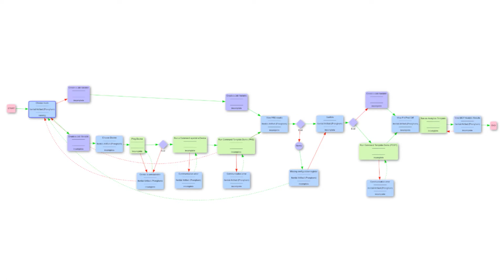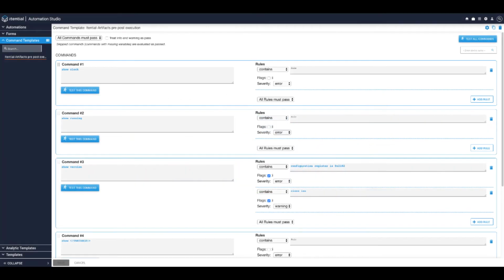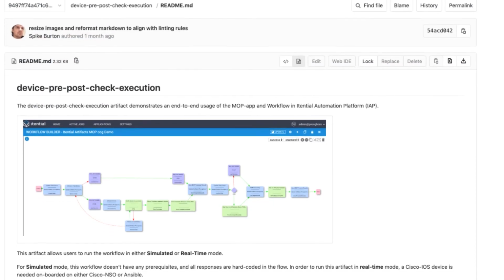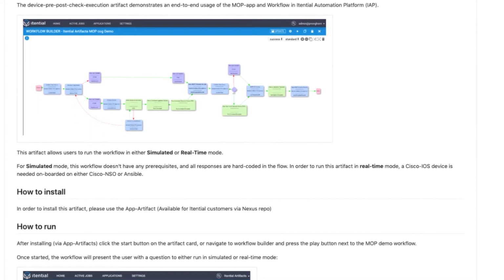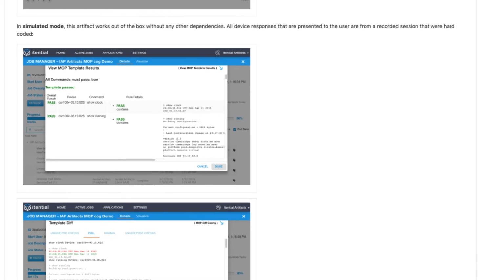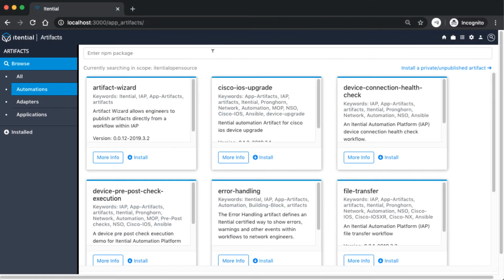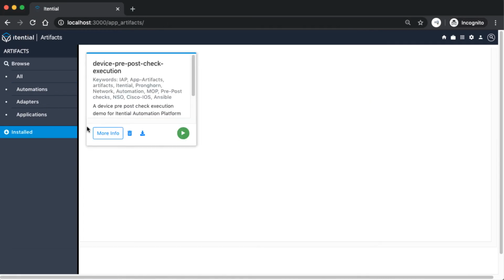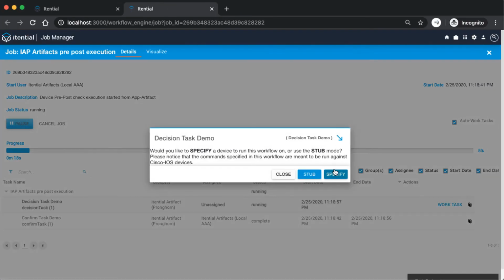How to Automate Pre/Post Checks with Itential's Pre-Built Workflow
With Itential's Device Pre-Check and Post-Check Execution Pre-Built Workflow, users can select a live device/group of devices from their inventory of NSO or Ansible devices to execute commands to check the current configuration and establish rules against these commands to determine the state of the device(s). This allows you to automate and evaluate pre and post checks against network devices, thereby eliminating the need to manually perform these activities during the maintenance window that result in human errors.